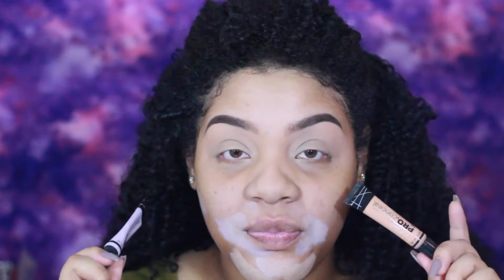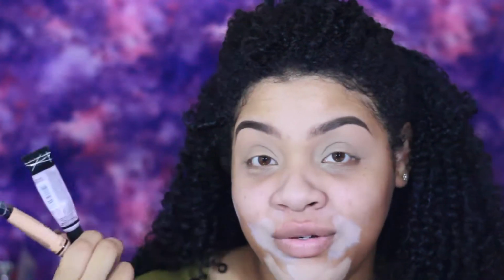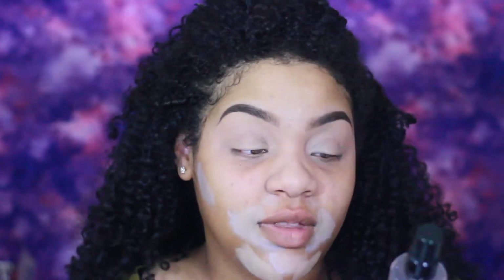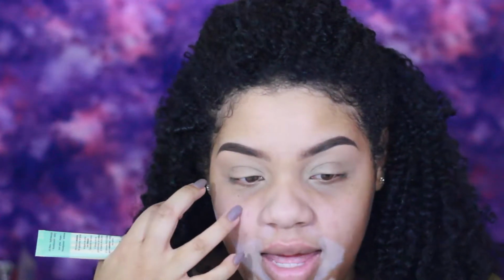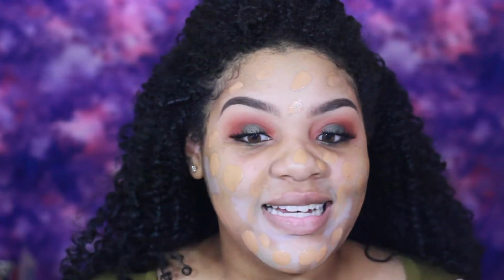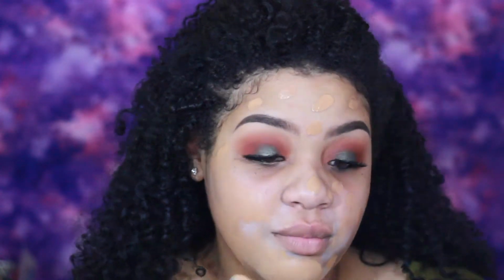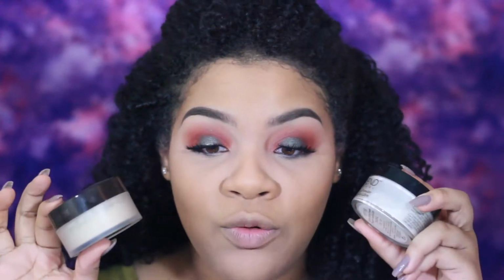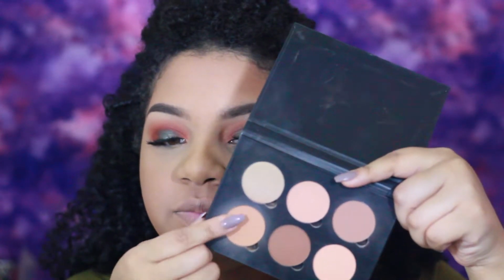GRWM l Smokey Green Burnt Orange Makeup l Best Beauty Products from 2017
Favorite Products of 2017
L.A. Girl Pro Concealer Color Correcter
Tarte Shape Tape Double Duty Concealer
Morphe Jaclyn Hill Palette
Lord & Berry Pencil Eyeliner
The Makeup Shack Lashes
Bareminerals BarePRO Foundation
Dermablend Translucent Setting Powder
Laura Mercier Translucent Powder
Anastasia Contour Powder Kit
Tarte Blush - Parrrty
Anastasia Liquid Lipstick - Starfish
NYX Cosmetics Butter Gloss
OFRA Highlighter - Blissful

If you've got this far "comment" Rainbow Biscuit